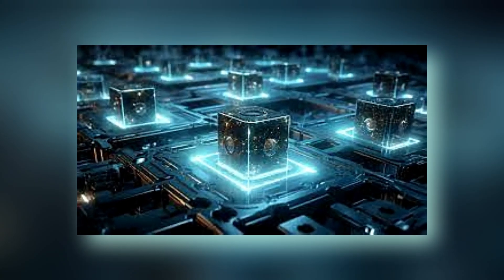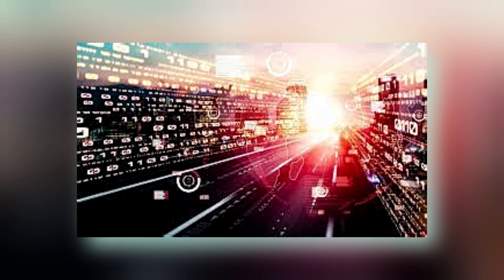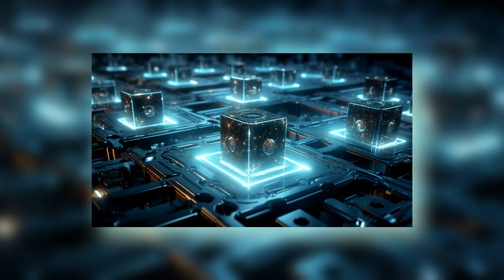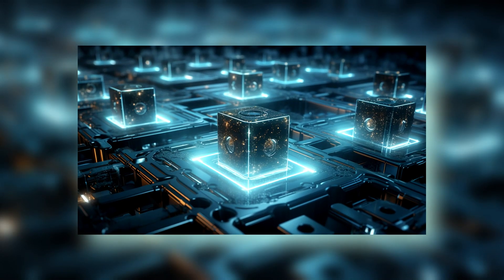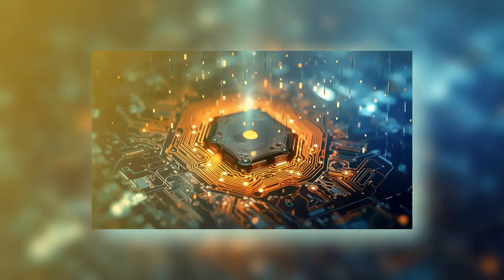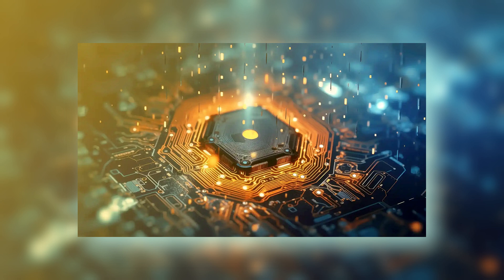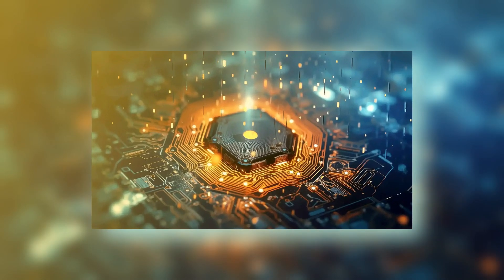Quantum Financial System Explained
What is the Quantum Financial System (QFS), and why is it gaining global attention? In this video, we break down the concept behind QFS, a revolutionary approach to secure, transparent, and efficient financial transactions using quantum technology. Learn how it differs from traditional banking systems, its potential impact on global finance, and the role of digital currencies in this futuristic model. Whether you're curious about finance, technology, or the future of money, this video offers a simplified yet insightful explanation of the Quantum Financial System.